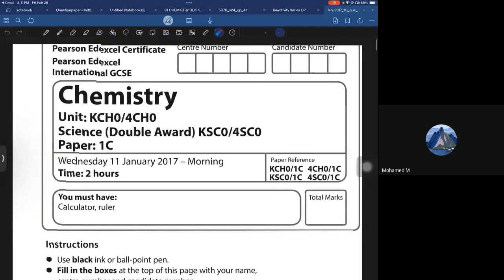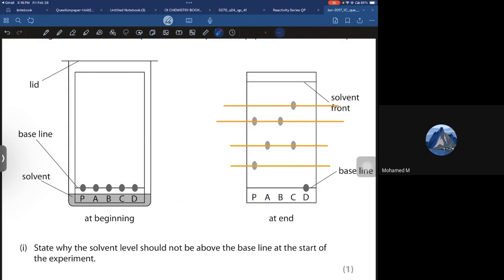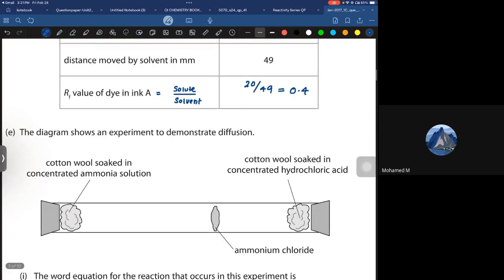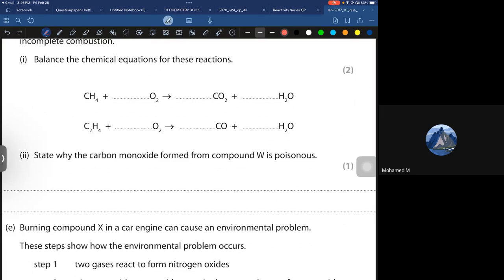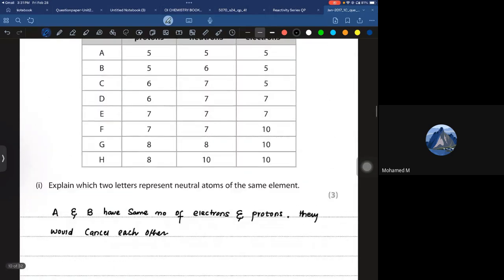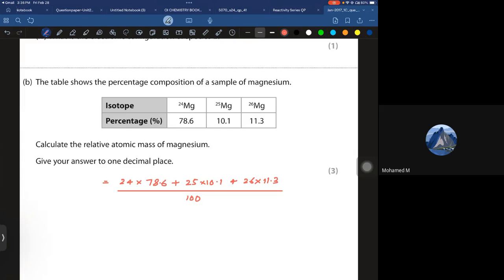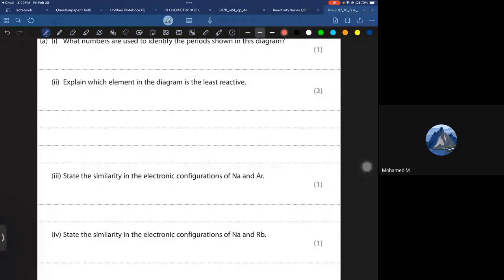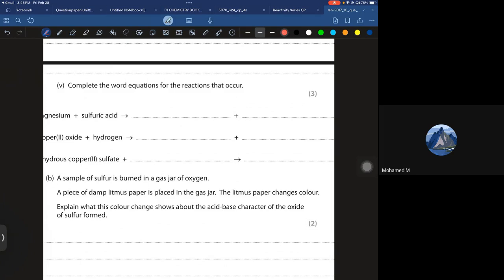Edexcel IGCSE Chemistry Paper 1C (4CH1/4CH0) | Past Papers Practice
In this video, we cover Edexcel IGCSE Chemistry Paper 1C (4CH1/4CH0) with focused past paper practice and complete revision to help you prepare for your exams.

You will learn:

Structure and format of Paper 1C (Multiple Choice)
Commonly repeated MCQs from past papers
Important topics like atomic structure, periodic table, bonding, acids, electrolysis, and calculations
Fast solving techniques for multiple-choice questions
Exam tips to improve accuracy and timing

📌 This video is ideal for:

Pearson Edexcel IGCSE Chemistry (4CH1 / 4CH0) students
Paper 1C MCQ practice and revision
Final exam preparation and revision sessions

💡 Paper 1C is highly important because MCQs test concept clarity + speed, and past paper practice is the best way to score high marks.